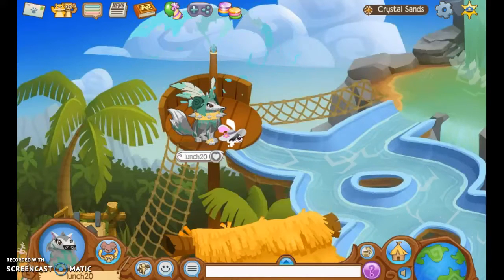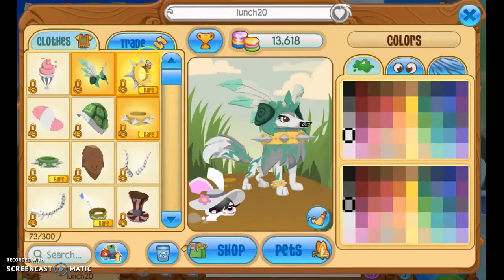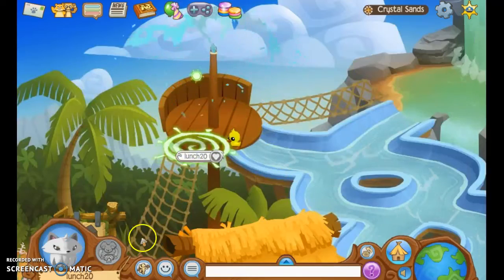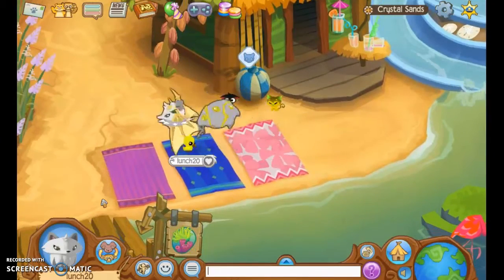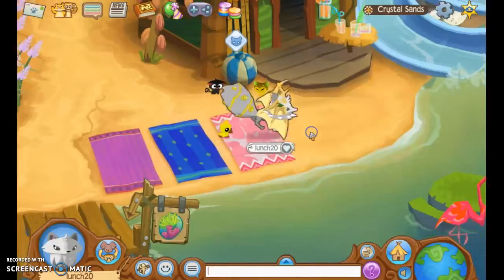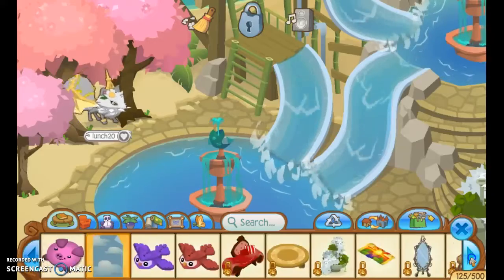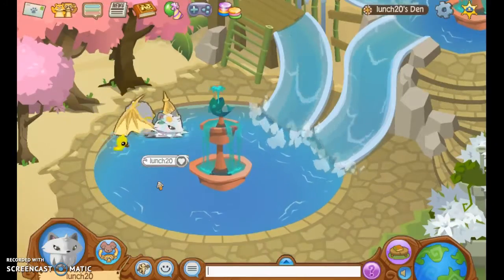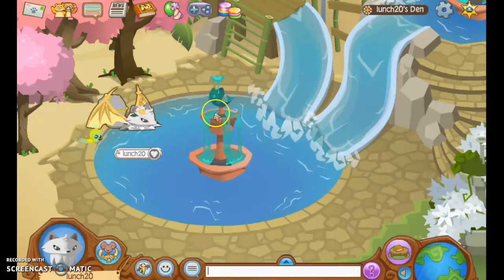VOICE REVEAL!!!!!!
XD